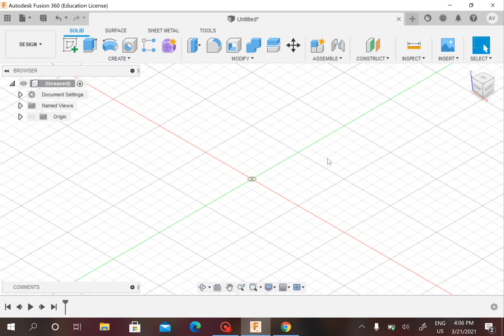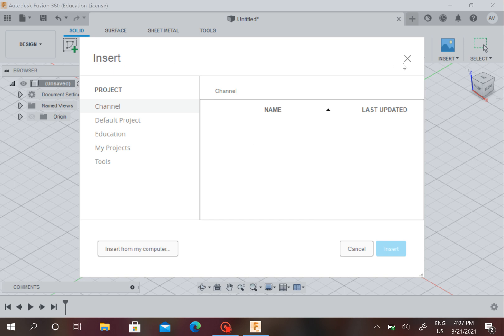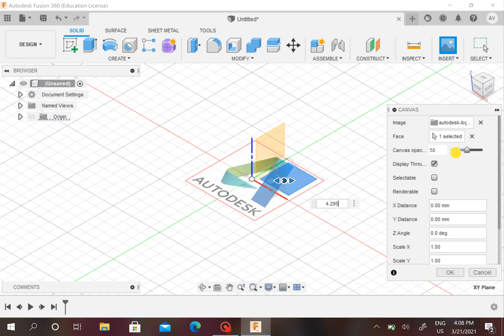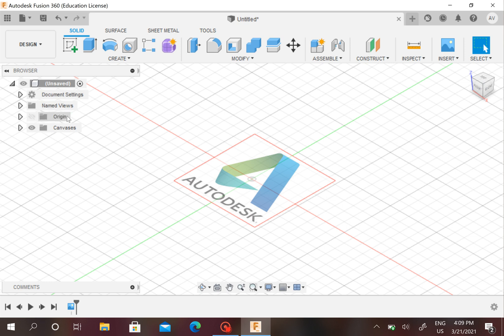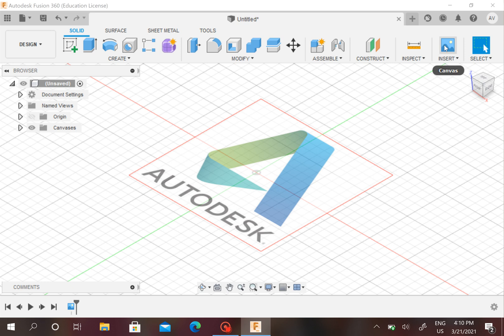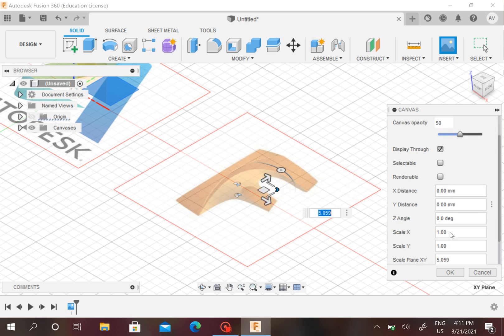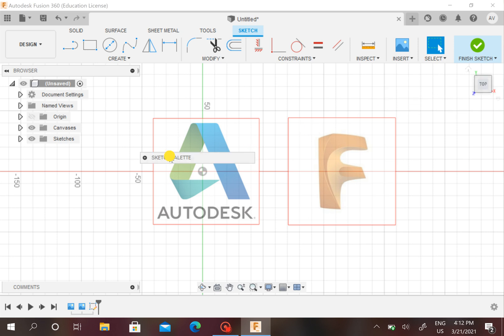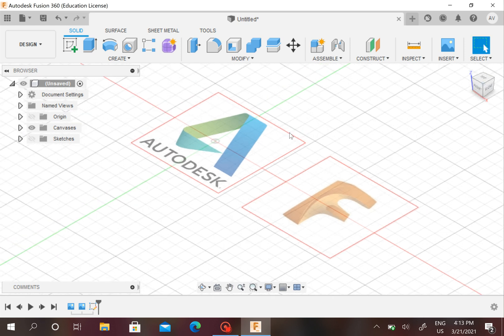Insert a Photo in Fusion 360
This video will show you how to make a canvas/insert a photo in Autodesk Fusion 360. Inserting a photo can be a big help when it comes to modeling something on Fusion.